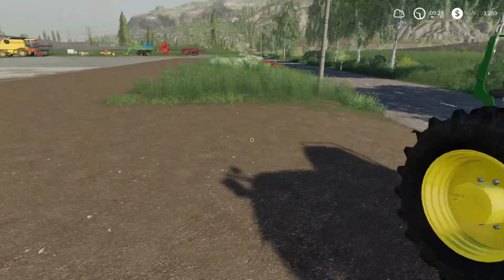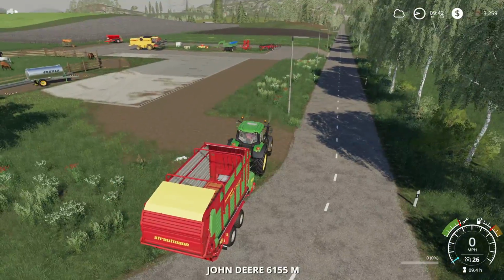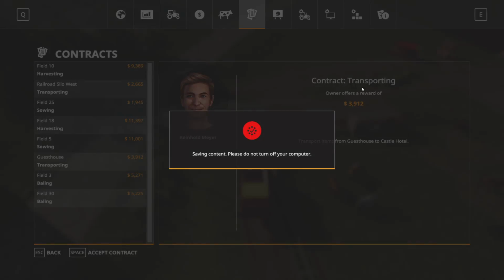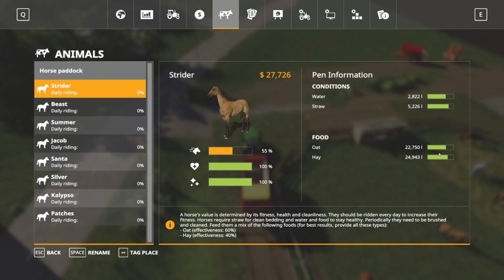Farming Simulator 19 | Let's Net $1M | Ep. 28 - Cat Adoption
Sewing oats and picking up hay!